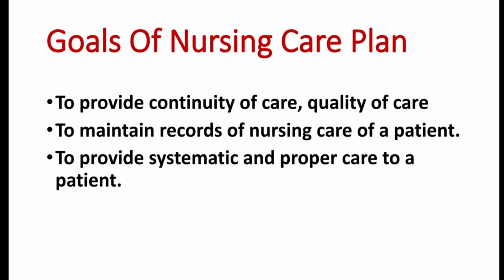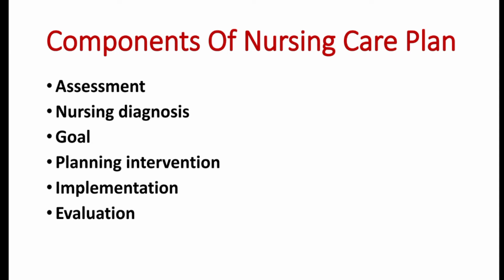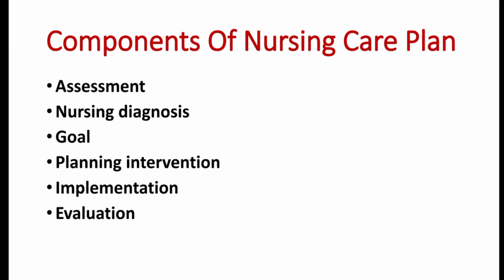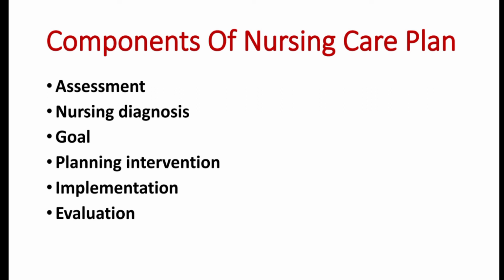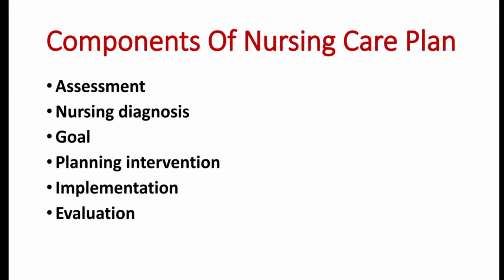NURSING CARE PLAN TUTORIAL | STEP OF NURSING CARE PLAN | NANDA NURSING DIAGNOSIS